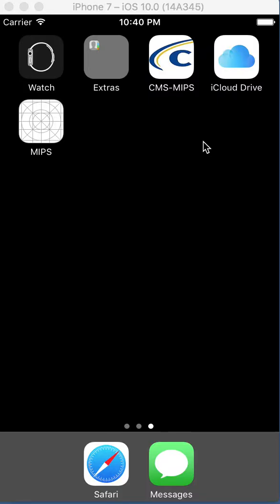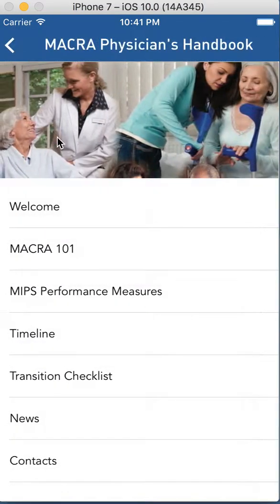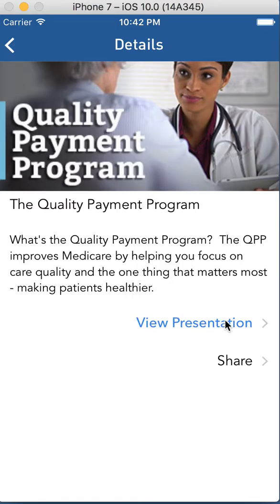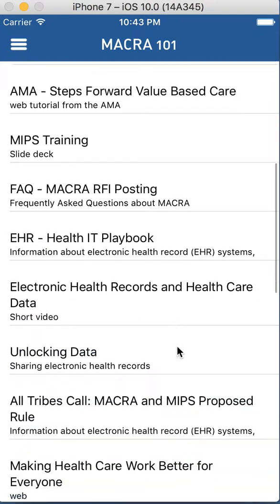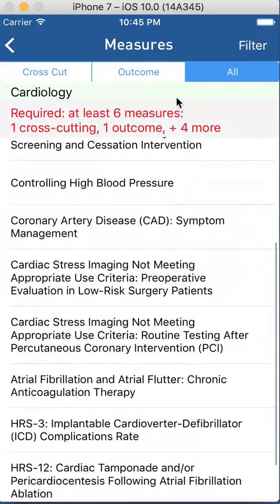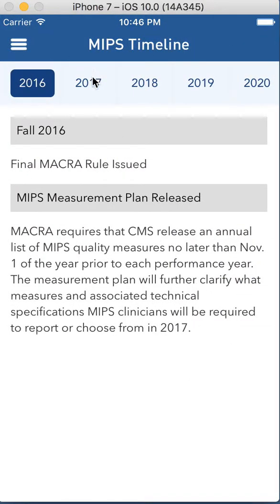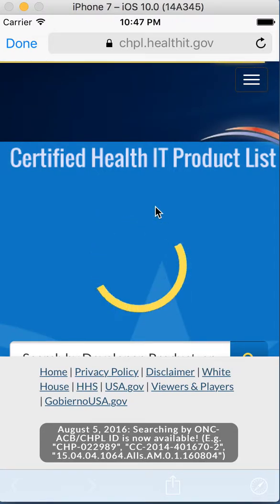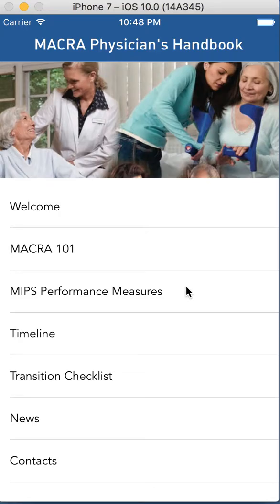CMS MIPS Video cassidy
CMS MIPS Challenge Phase II Submission - Claudia Cassidy